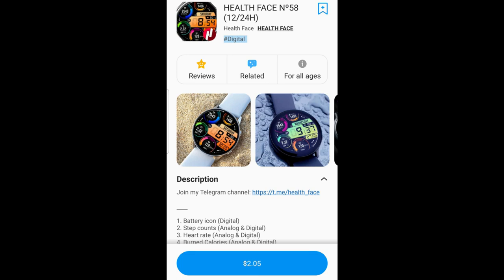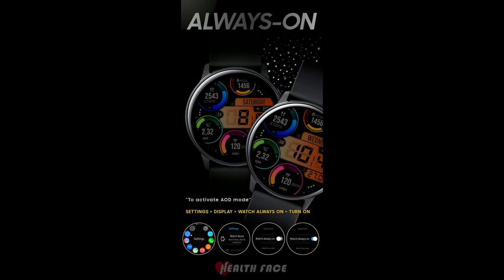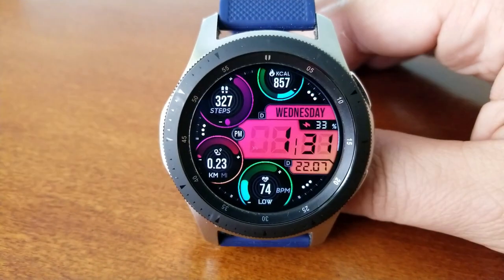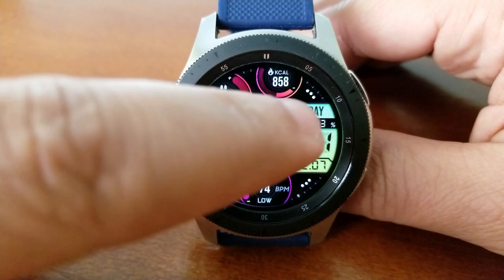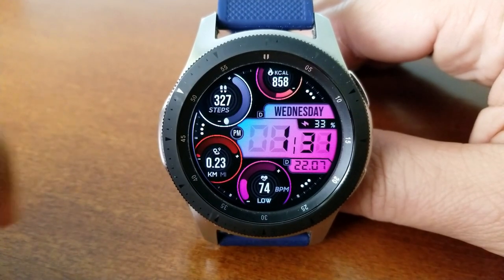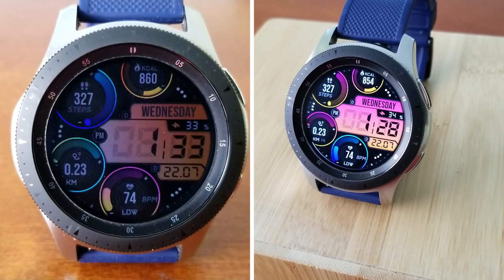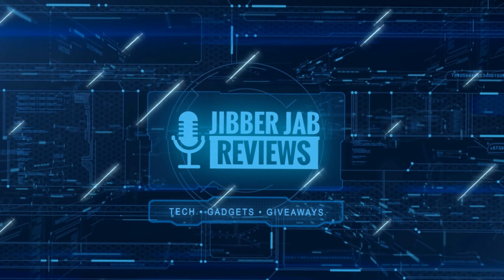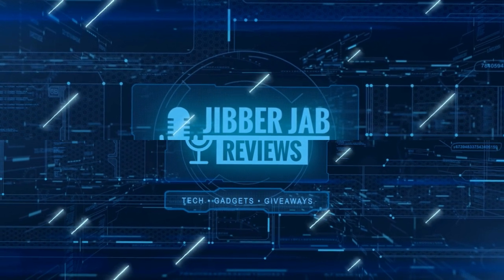Limited Codes to Giveaway! Samsung Galaxy Watch Active 2/Galaxy Watch Face by Health Face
30 coupons will be given away to random and lucky viewers of the channel!  Leave a comment below in order to participate and if you are selected as a winner I will leave a reply to let you know how you can get the code!

Samsung Watchfaces
Smartwatch